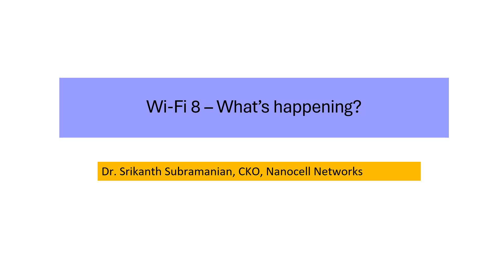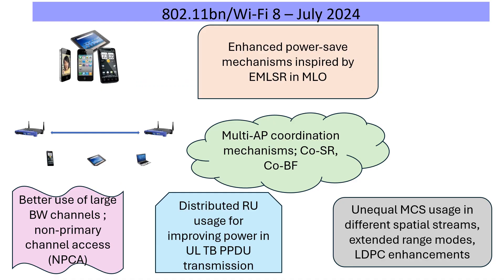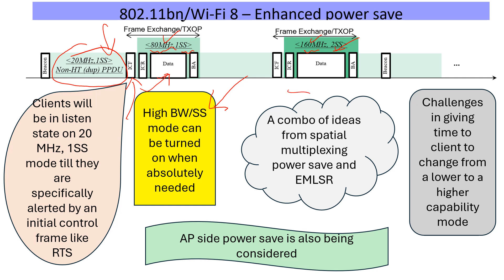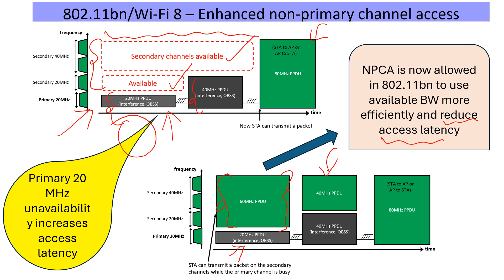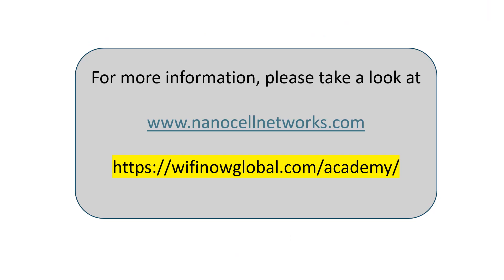Wi-Fi 8 update July 2024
We cover some features which are likely to get standardized as a part of the ongoing 802.11bn standardization leading to Wi-Fi 8